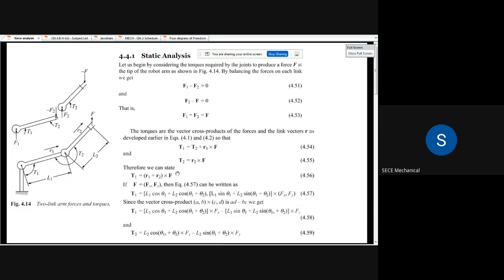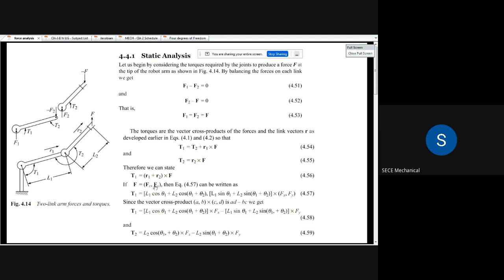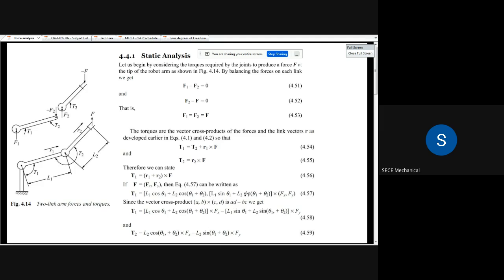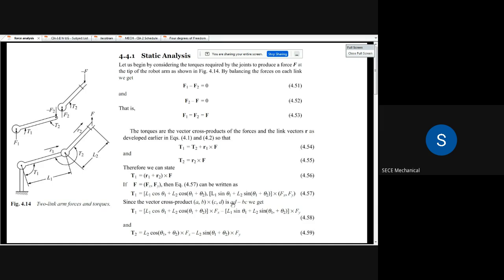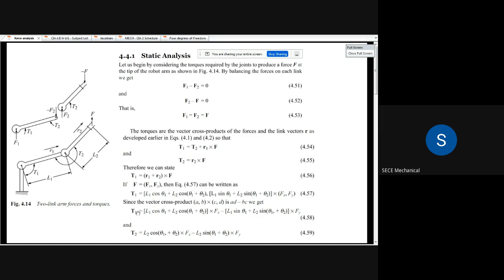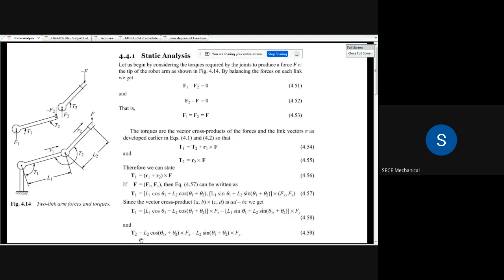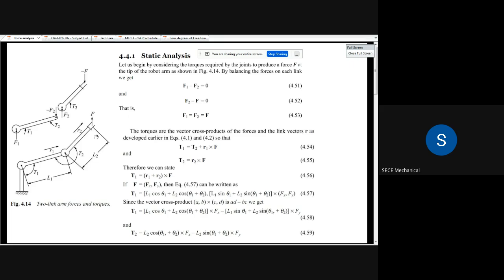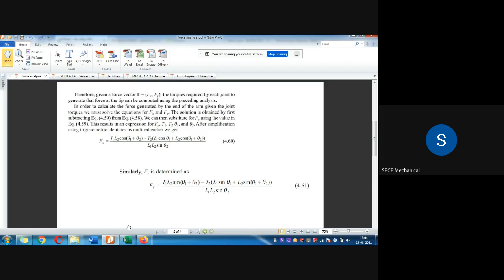Static Analysis of Robot Arm